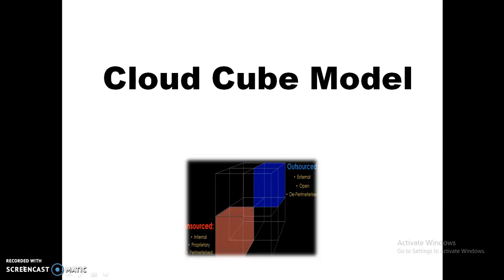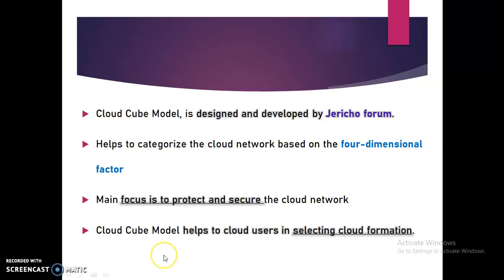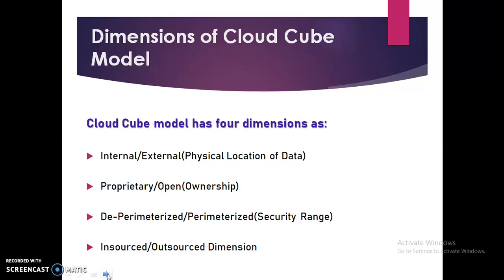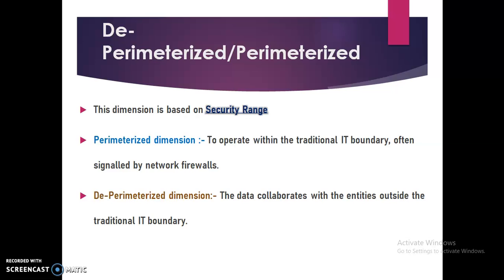Cloud Cube Model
Cloud Cube Model, Cloud Formation, Selecting Feasible Cloud